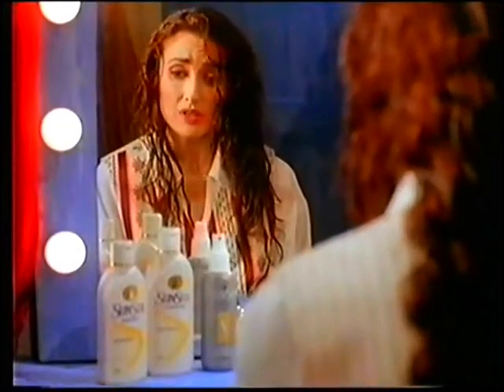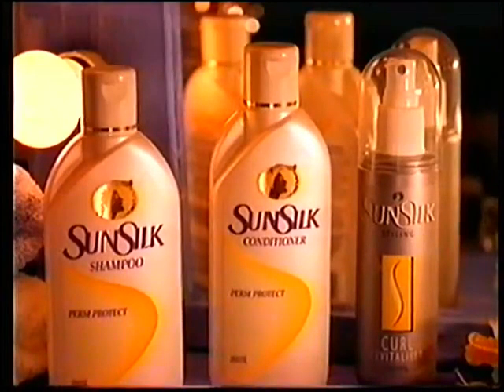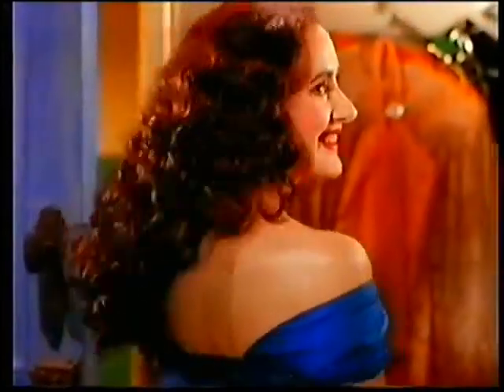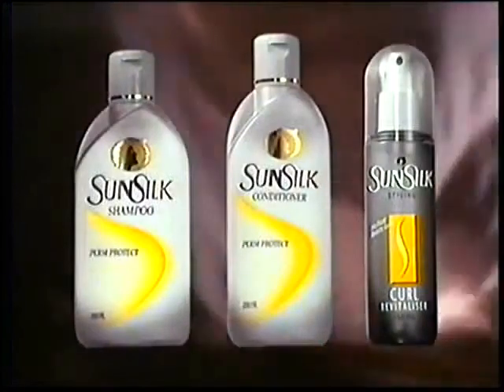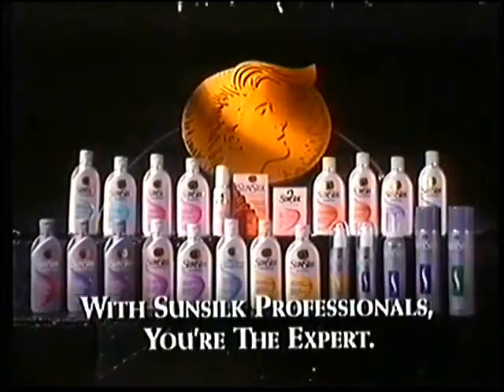Sunsilk Perm Protect System 30s - Australia, 1993